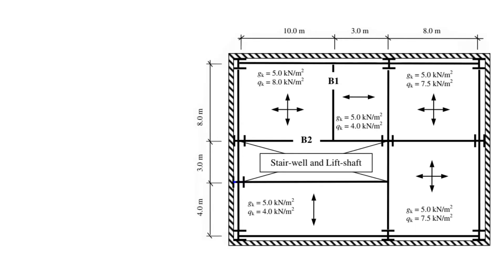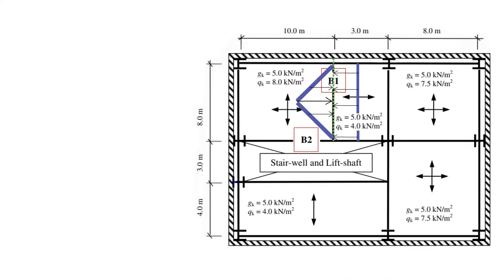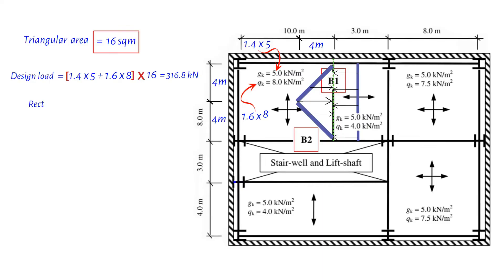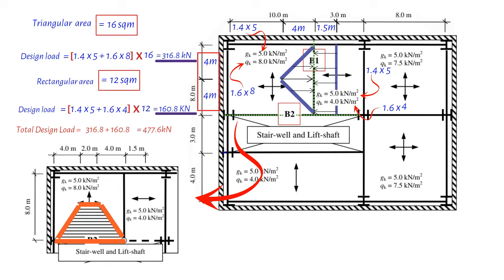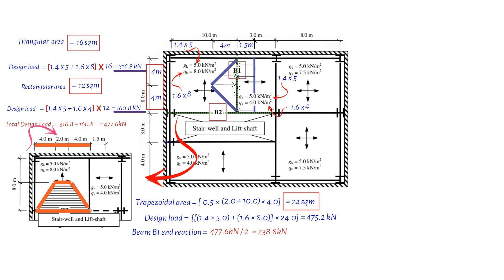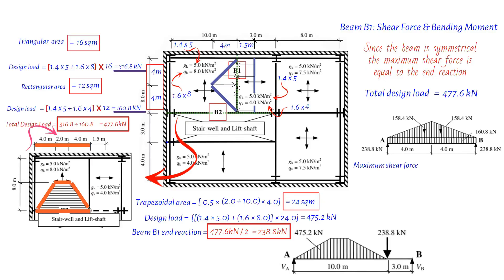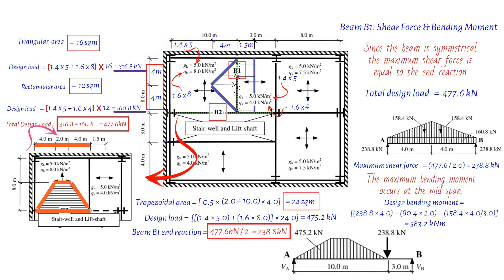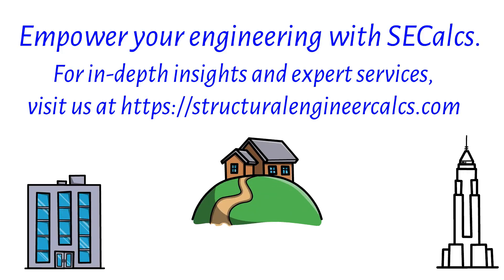How Buildings Stand Strong: The Essential Guide to Beams & Loads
Welcome to SECalcs, where we unlock the mysteries of structural engineering! In today's video, "How Buildings Stand Strong: The Essential Guide to Beams & Loads," we dissect the role of beams in architecture and how they bear the immense weight of structures. From the bustling city of London to the industrial heart of Manchester, and the architectural prowess of Birmingham, our insights traverse the very fabric of the UK's skyline.

In need of expert engineering assistance? Our seasoned team is ready to tackle your design projects.

For enthusiasts eager to delve deeper, here's our curated reading list

🏢 Whether it's home extensions, loft conversions, or new builds, our skilled engineers are at your service nationwide.